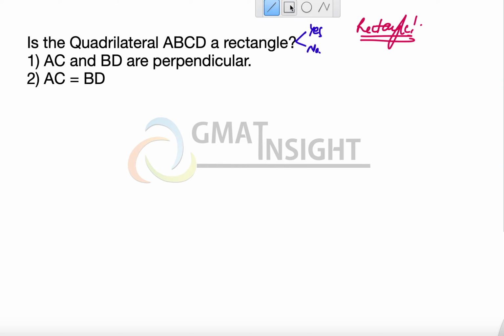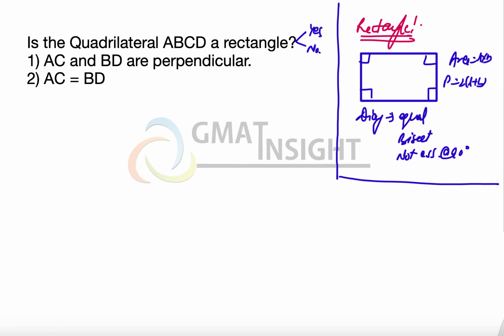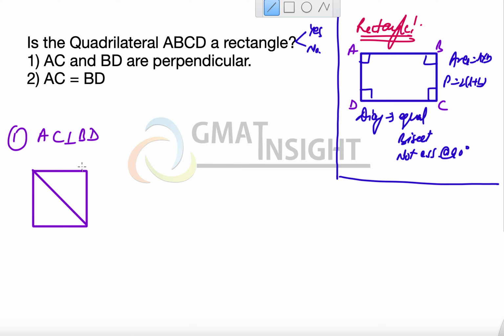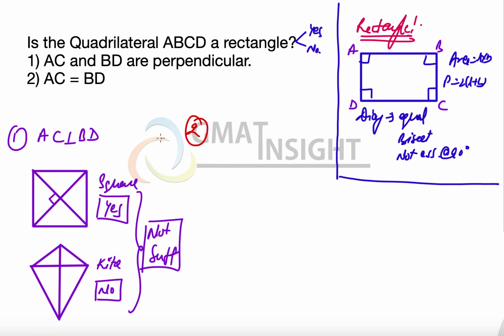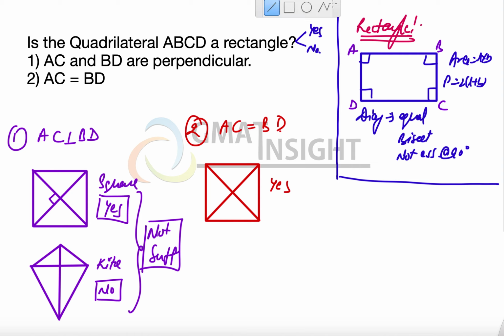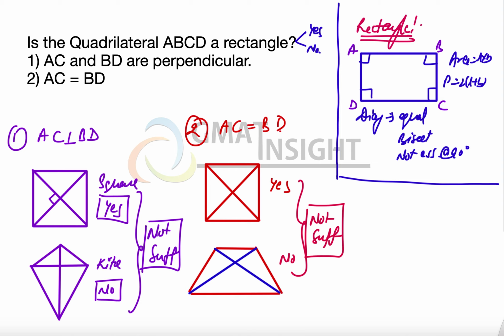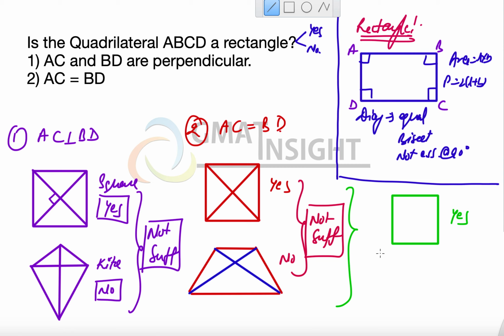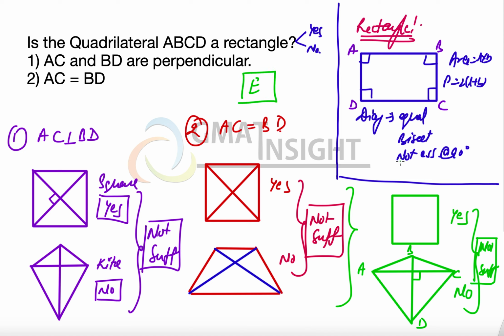DS Quadrilateral Geometry GC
Is the Quadrilateral ABCD a rectangle?
1) AC and BD are perpendicular.
2) AC = BD